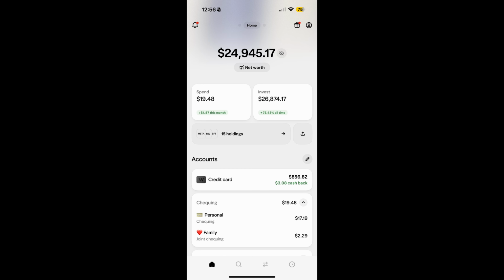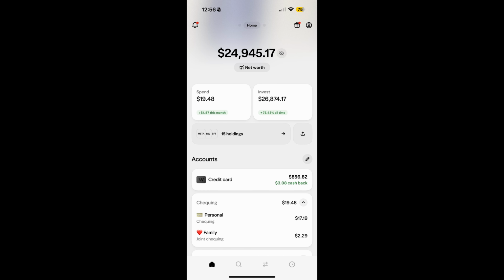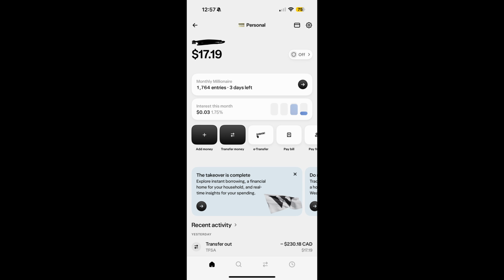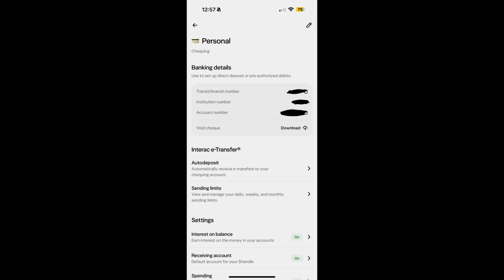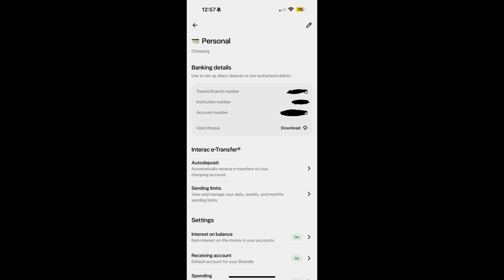How to Find Account Number on Wealthsimple (Transit & Institution)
Learn how to find your account number on Wealthsimple with this step-by-step tutorial. I'll show you how to find your Wealthsimple account number, transit number, and institution number in just a few taps.

In this video, you'll learn:
✓ How to find your account number on Wealthsimple
✓ How to find your transit number (branch number)
✓ How to find your institution number
✓ Where to download your Wealthsimple void cheque
✓ Which account to select inside the app

Perfect for setting up direct deposit, connecting another bank account, or payroll.